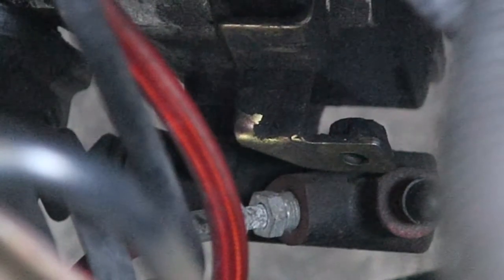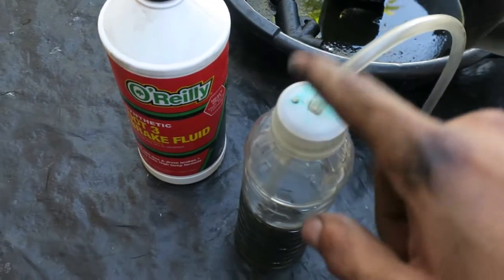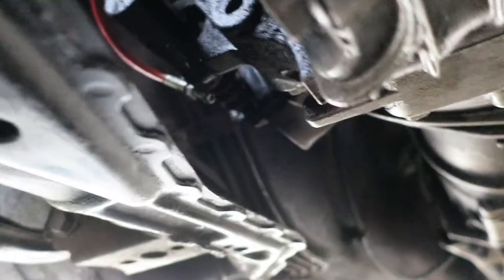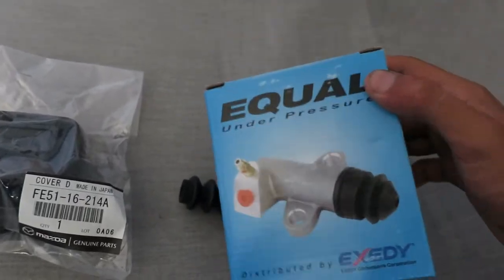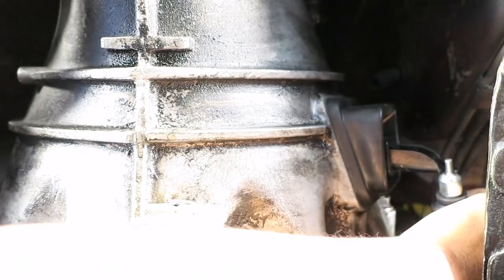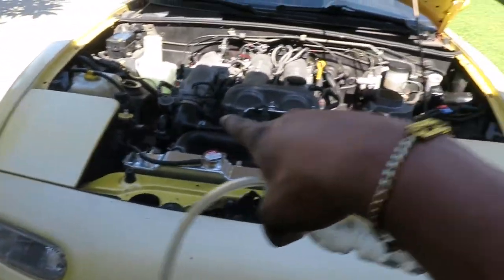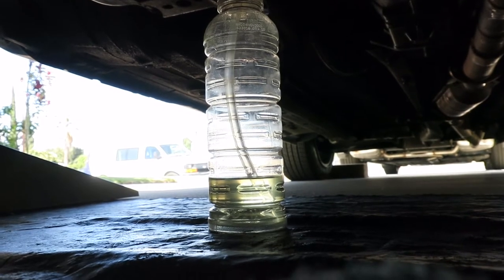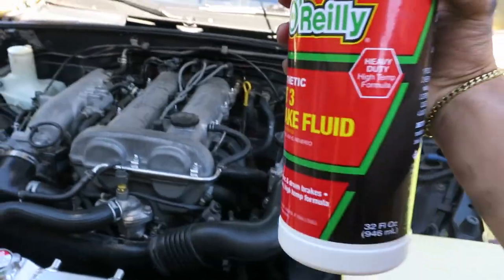How to Replace SLAVE CYLINDER [+FORK BOOT]! (on miata)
replaced the slave cylinder adn the fork boot cover. pretty easy job. shifting felt smoother. these rubbers are not made to last 100k miles so they have to be replaced. but the parts where super cheap so why not.

▾ PRODUCTS USED
↳ Clutch Slave Cylinder ▸
     ↳ Trans Boot ▸ (unavailable)
     ↳ Instagram ▸ @jakecande
     ↳ TikTok       ▸ @jakecande
     ↳ Instagram ▸ @miatacande

but i'm not a mechanic.